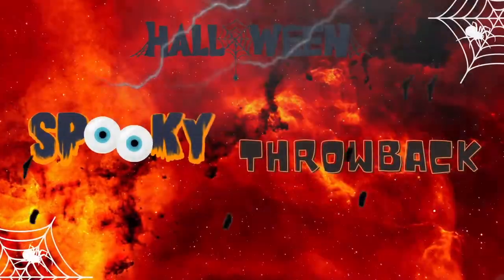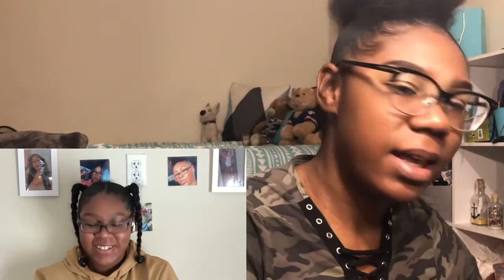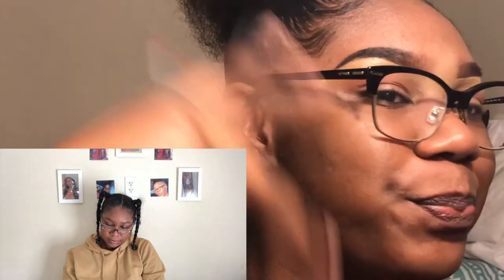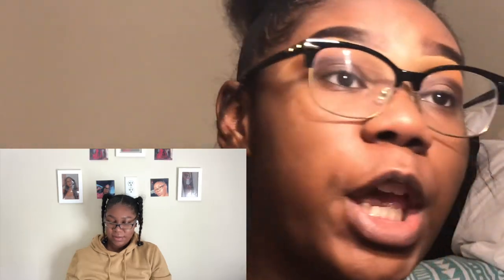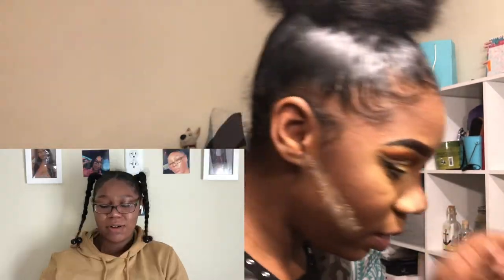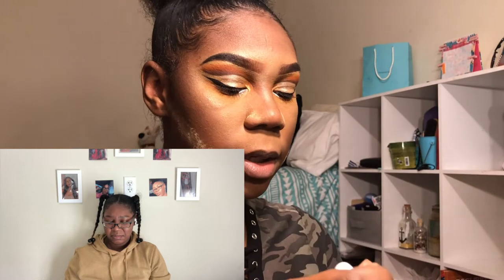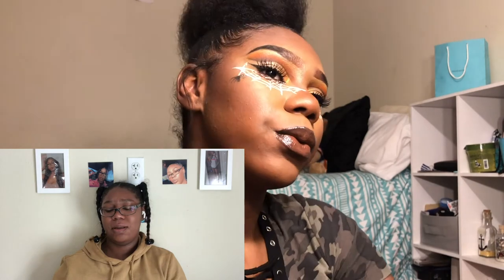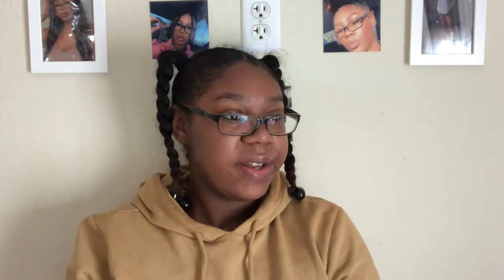Last Minute Halloween Makeup | SPOOKY THROWBACK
Happy Halloween!! Today's video is a little different. I decided to dig into my collection of videos and pull out a makeup tutorial from 2018, and REACT to it. I hope you guys enjoyed and ill see you in my next one.